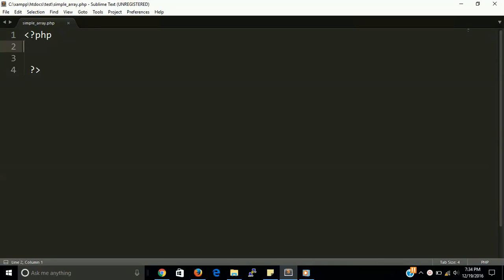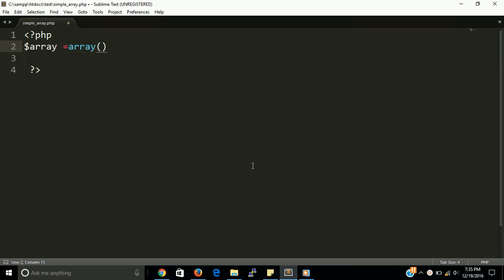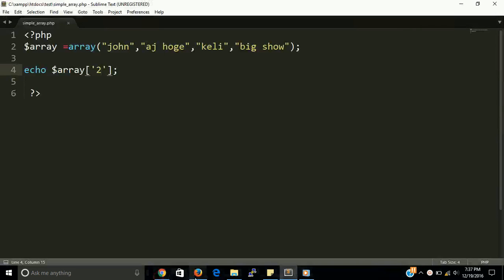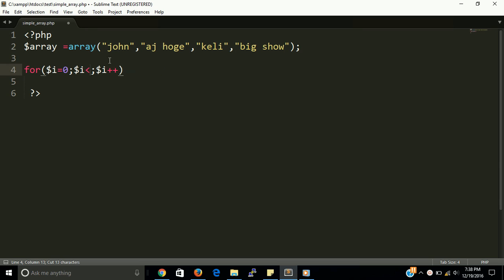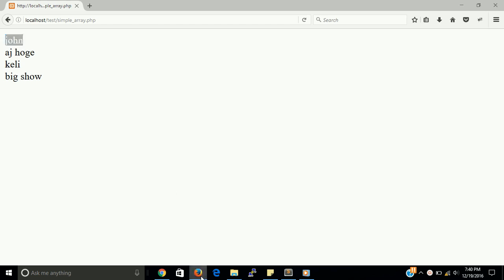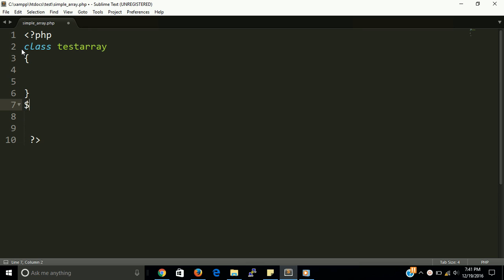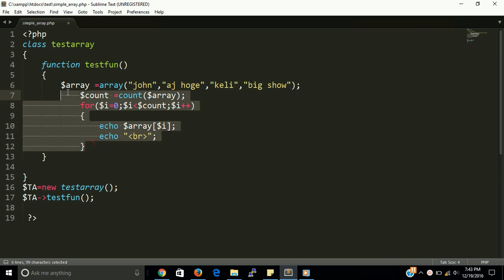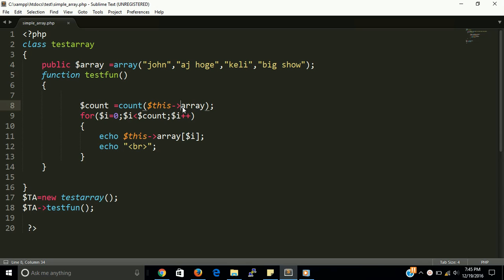array in php | basic array with oops example | learn php step by step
simple array in php can solve with any loop or it can be print by just key . in this example with object oriented way you get array lesson with for loop in php.